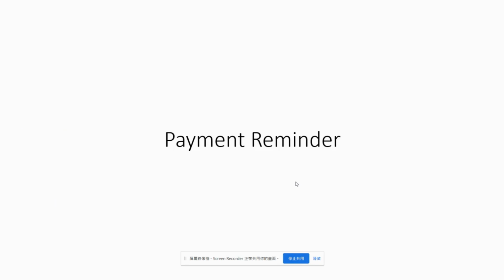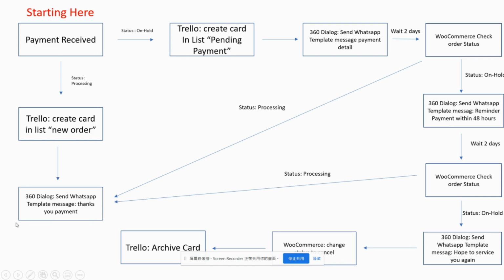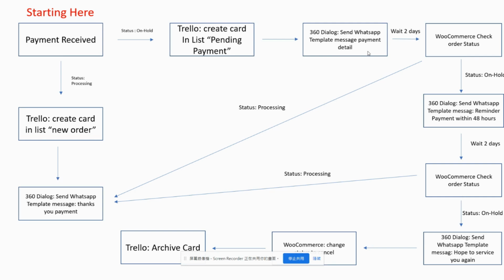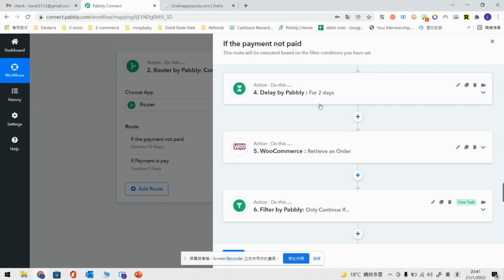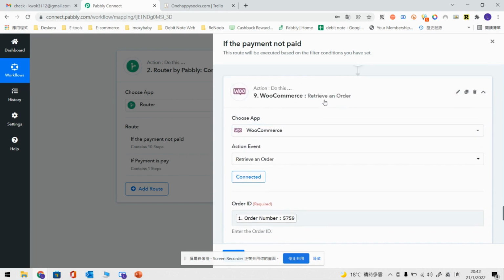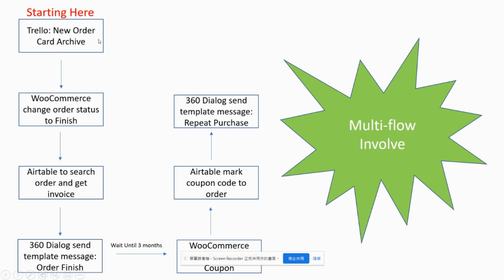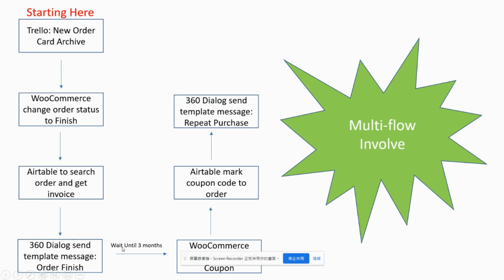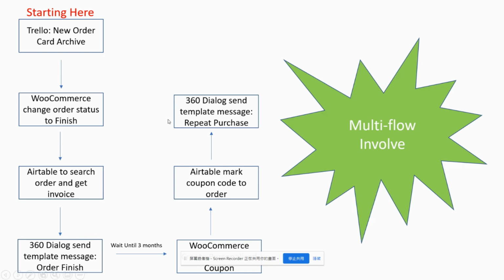Pabbly Connect - Payment Reminder and Post Purchase Service